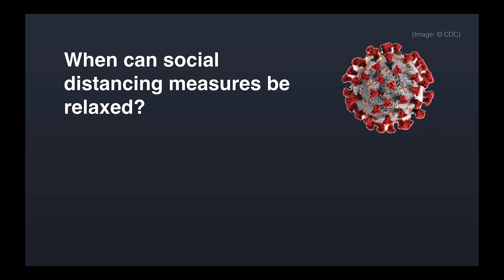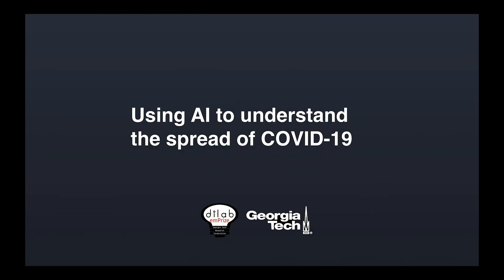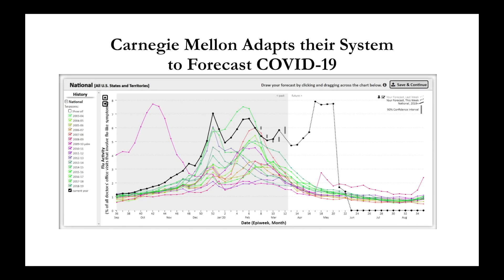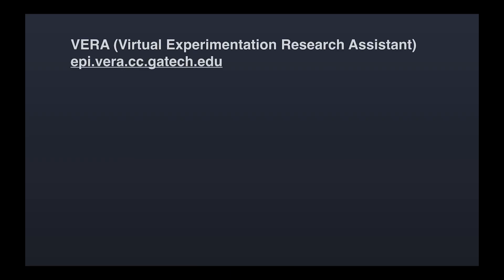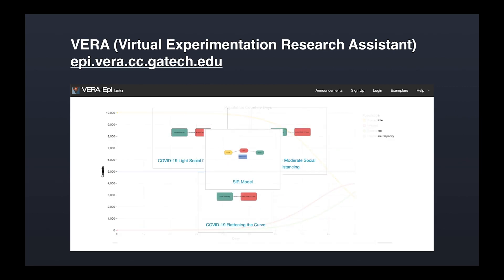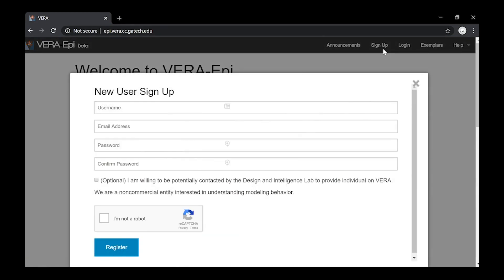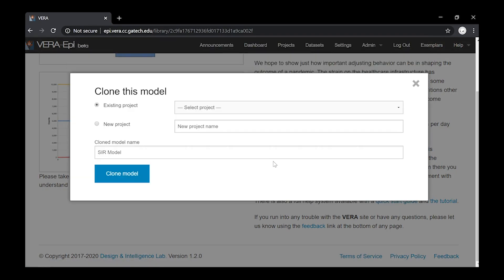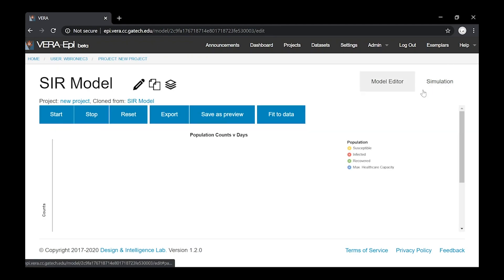Using AI to understand the spread of COVID-19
Interested in modeling the spread of COVID-19? How about other forms of Scientific Inquiry?